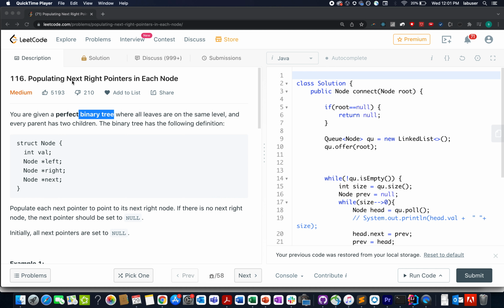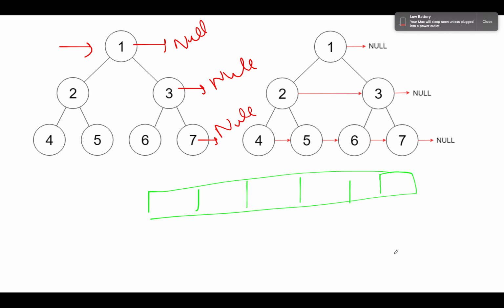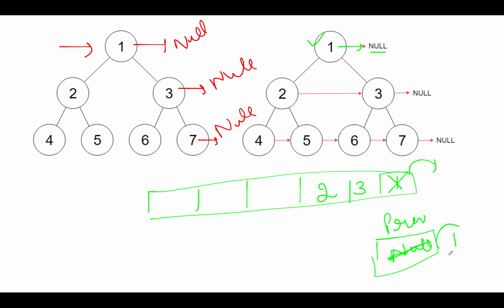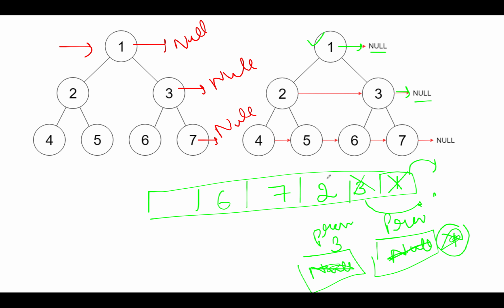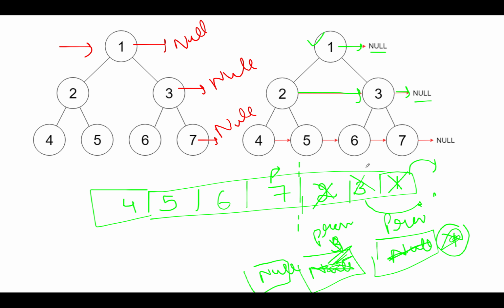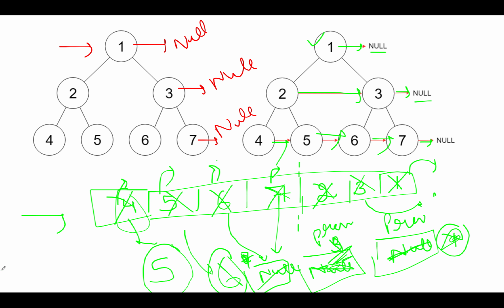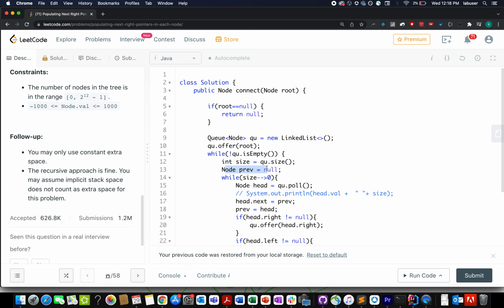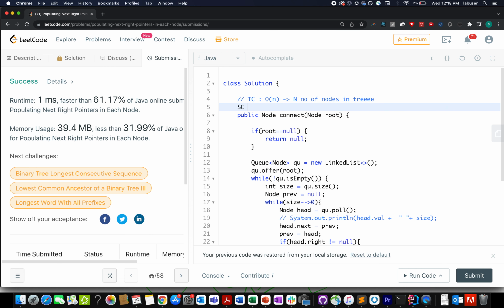Populating Next Right Pointers in Each Node | Leetcode 8116| Live coding session 🔥🔥🔥 | BFS Tree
Here is the solution to "Populating Next Right Pointers in Each Node" leetcode question. Hope you have a great time going through it.

Chapters
1) 0:00 Explaining the problem out loud
2) 1:50 Understanding the Algorithm
3) 3:00 Test case Iteration
4) 7:00 Complexity